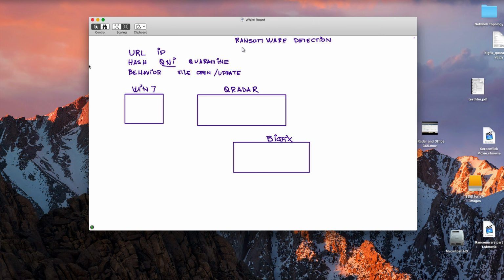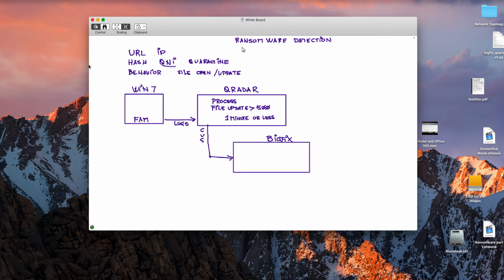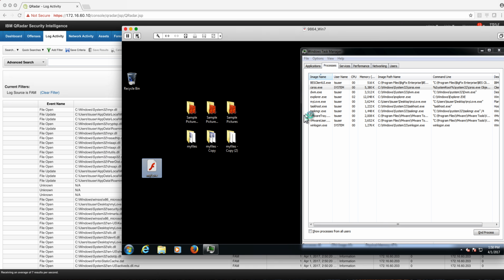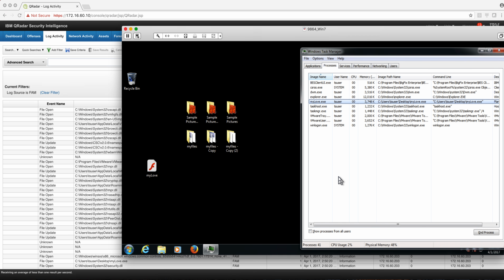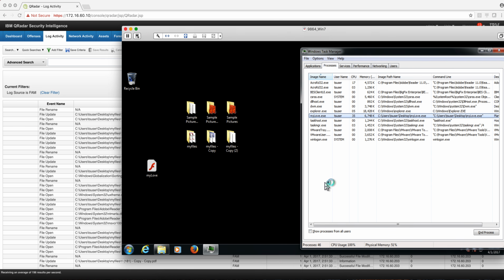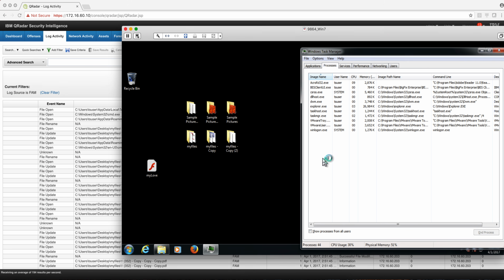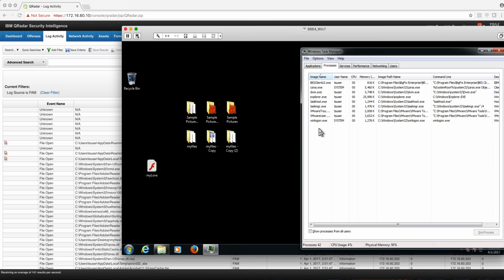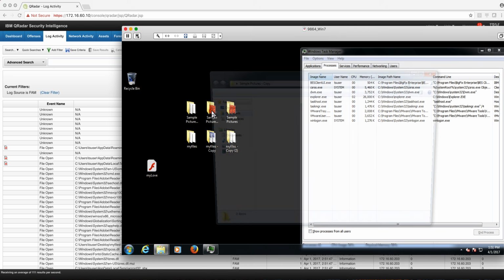QRadar stopping ransomware on its tracks. Part 2